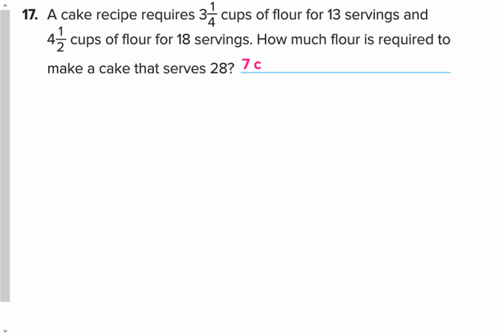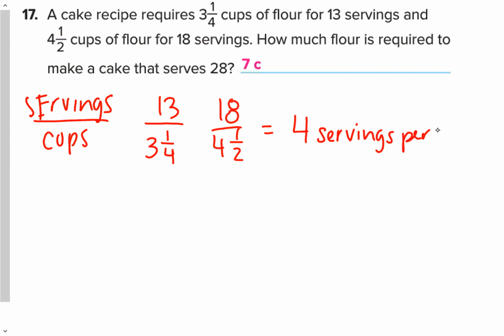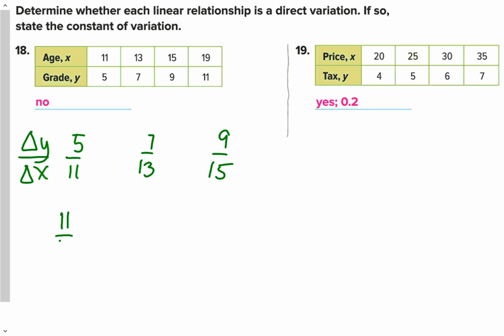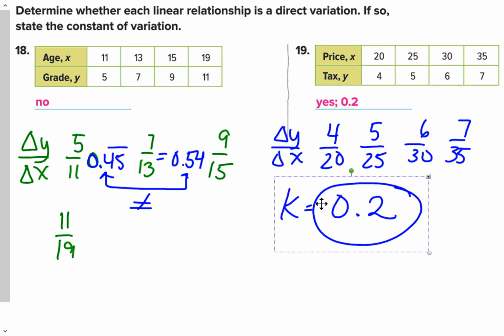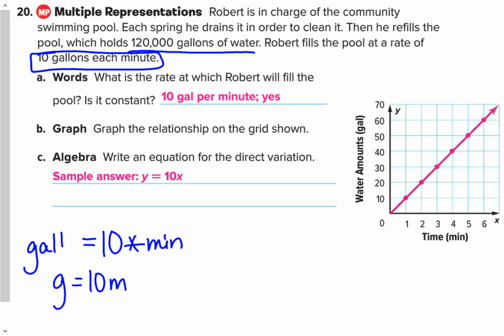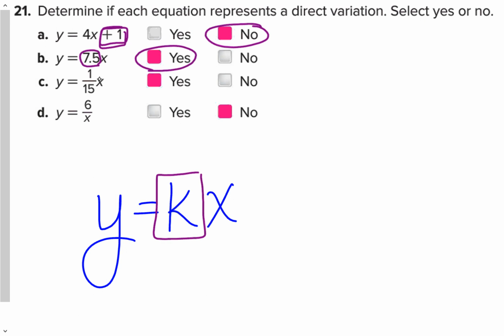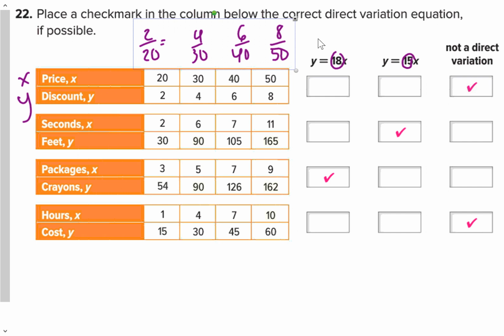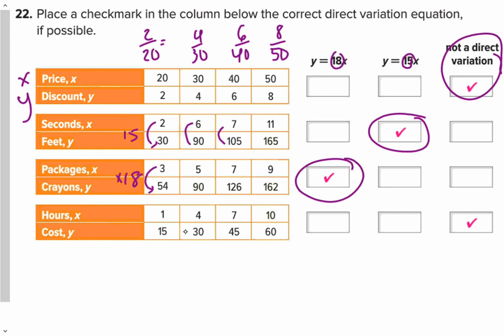Math7 1-9 Direct Variation EP #17-22, page 87-88